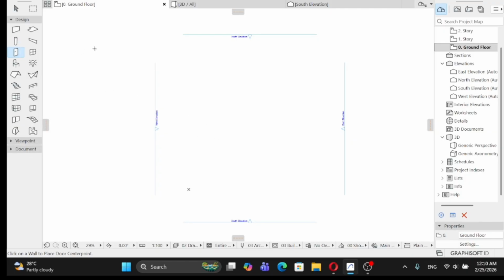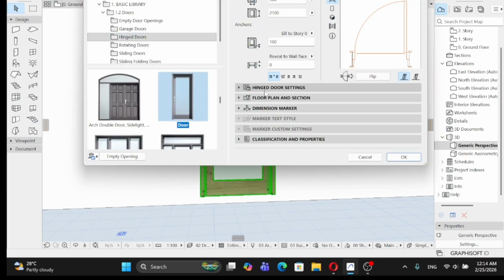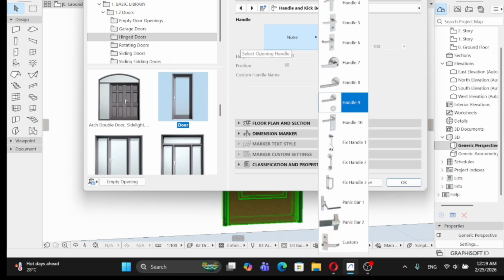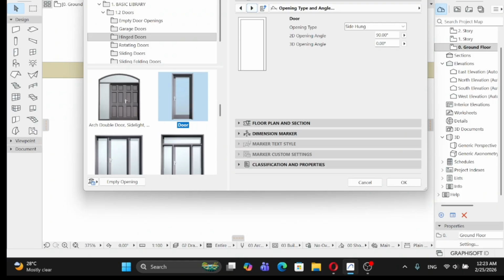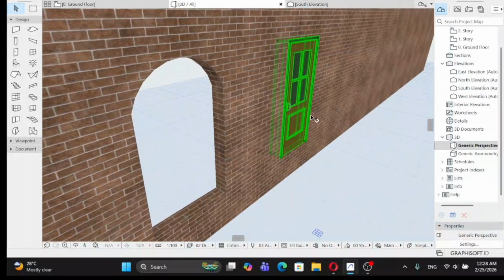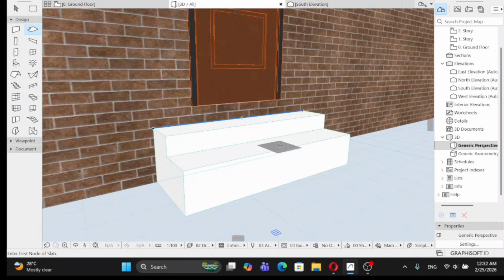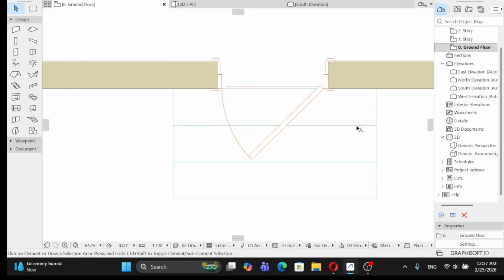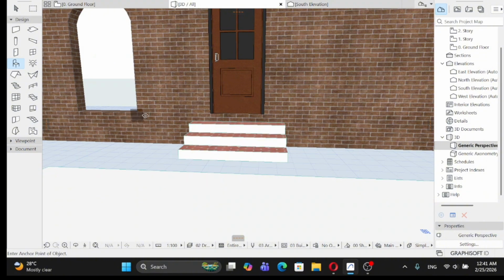Common mistakes when using door and slabs || Episode 3